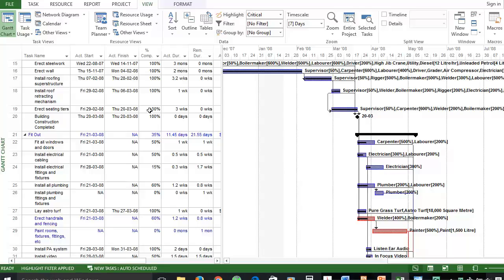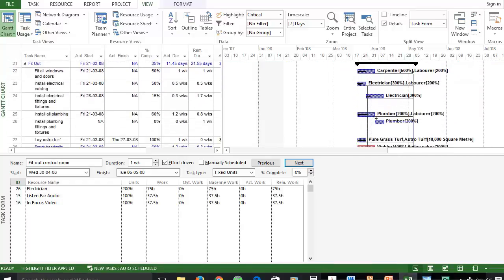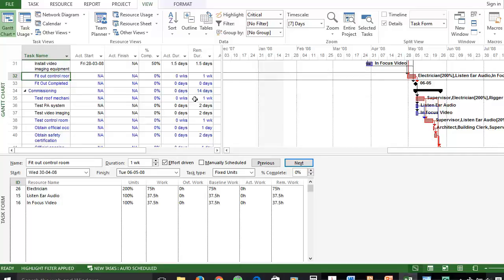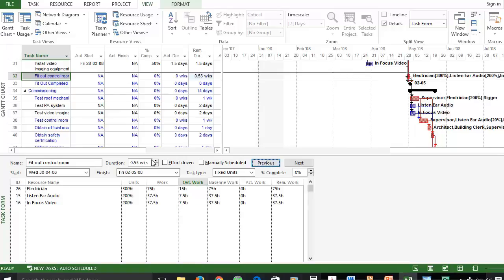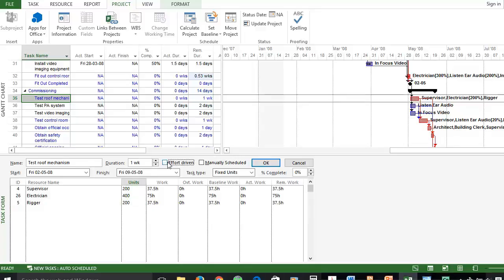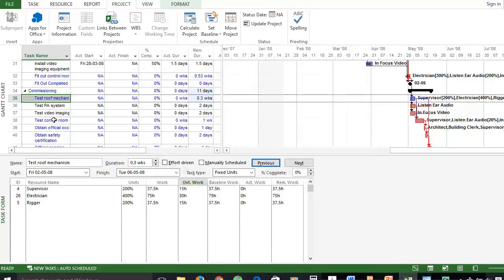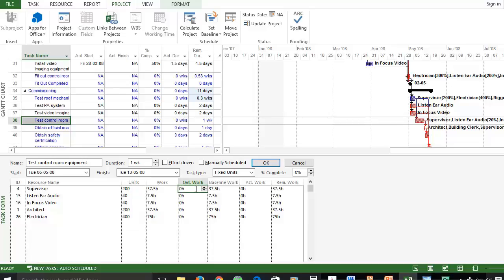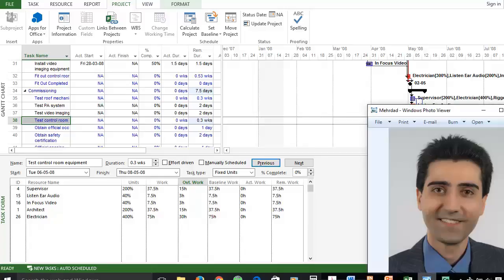Project Crashing in 5 minutes- Example in Microsoft Project (MSP) Engineering Management Academy Dr